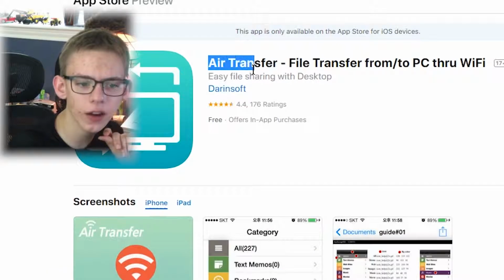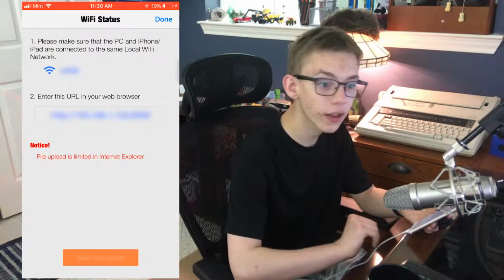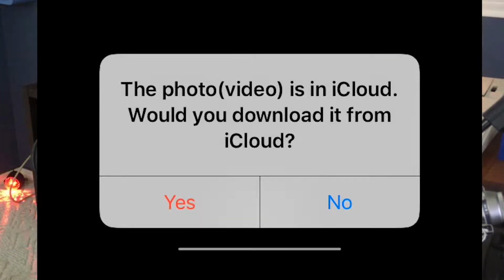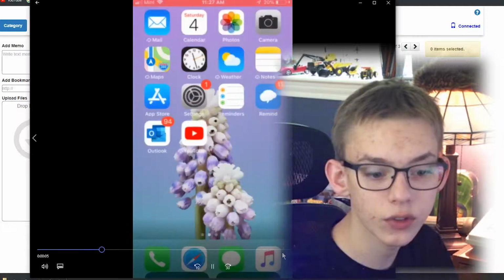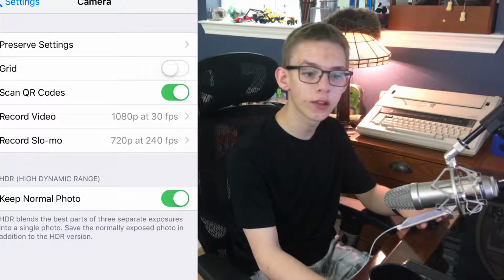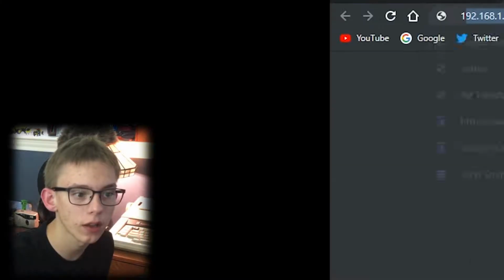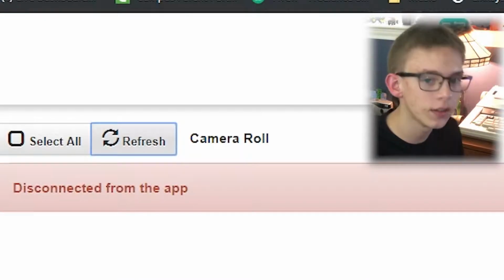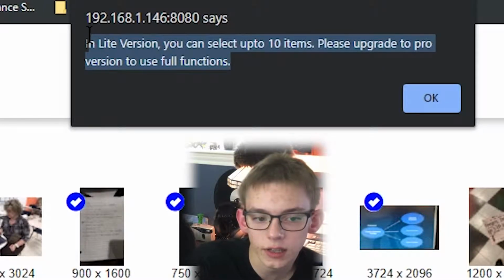WIRELESSLY Transfer iPhone Photos... MAGIC! | AirTransfer Showcase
I have struggled with transferring files from my iPhone to the computer over USB for years - it is slow, unreliable, and sometimes doesn't even show all the information.  However, in the span of this video, I was able to find software that can wirelessly accomplish this, install it, and demonstrate it.  And it works.  Very well.  For free.
Highly recommended!

Common Issues:
This will be populated with common questions I get asked in the comments.  Don't be shy, go and ask!